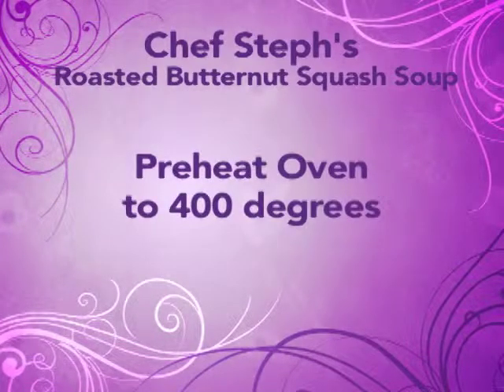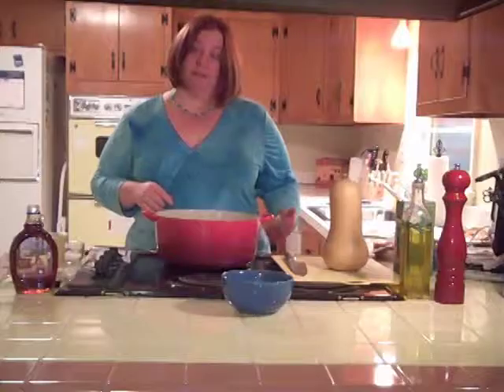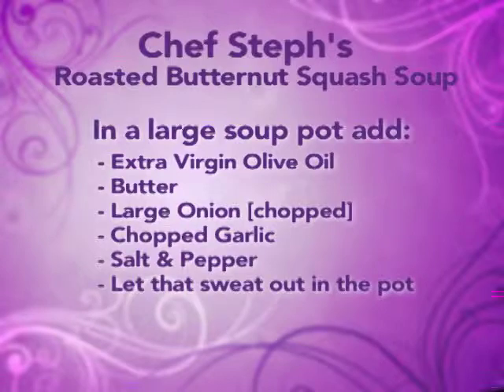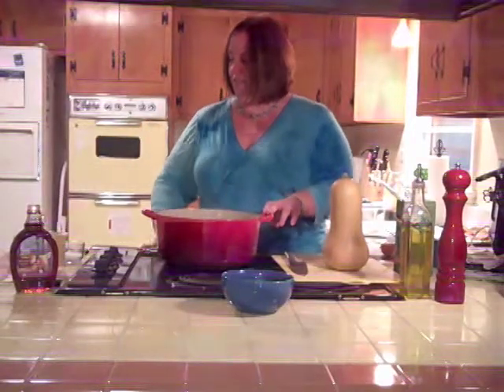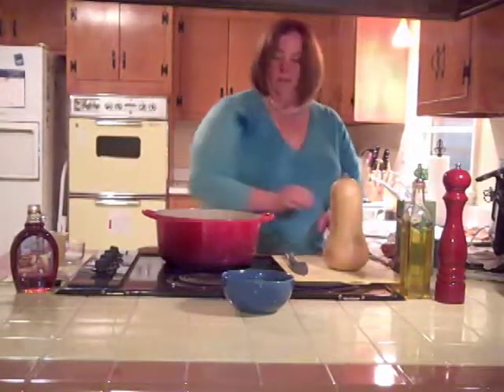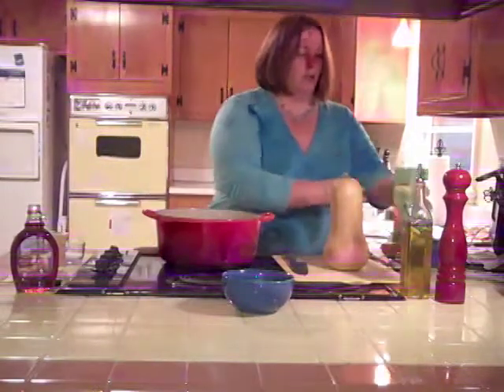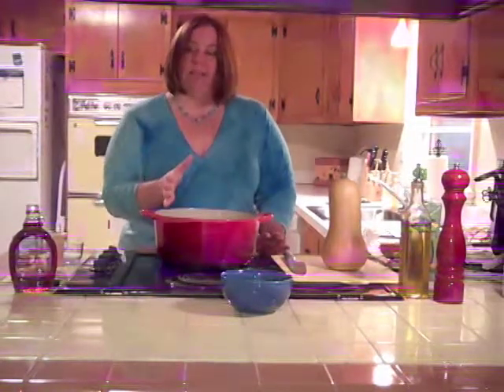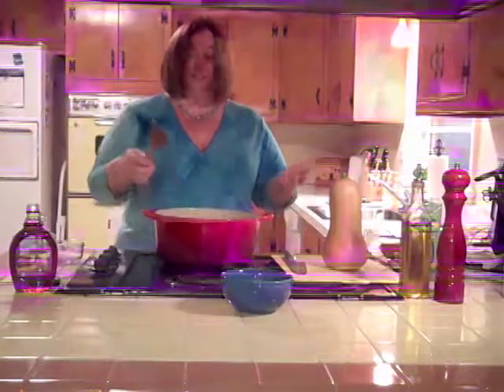Chef Steph - Cooking Lesson - Roasted Butternut Squash Soup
In this cooking lesson by Chef Stephanie Krzywanski, The Comfort Gourmet, we learn how easy it is to make Roasted Butternut Squash Soup.